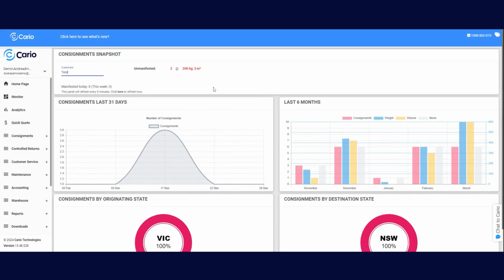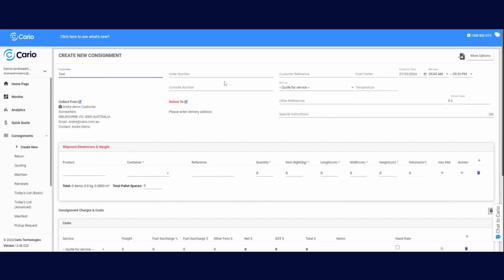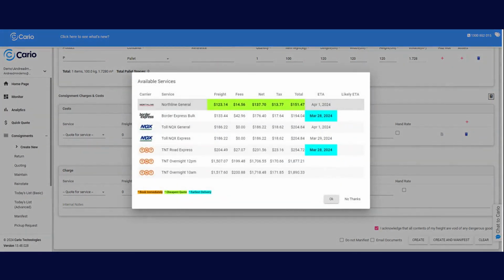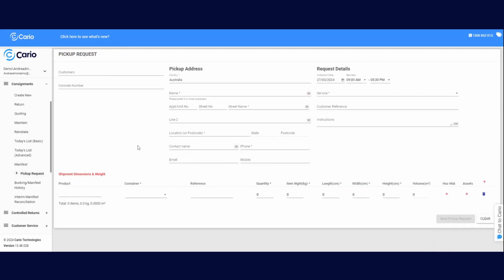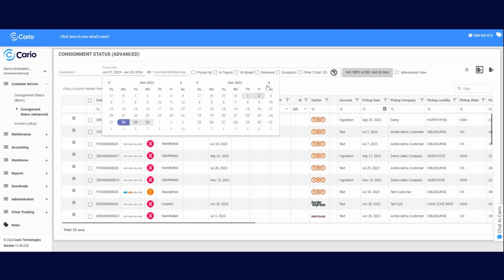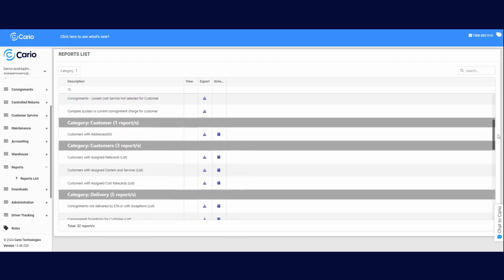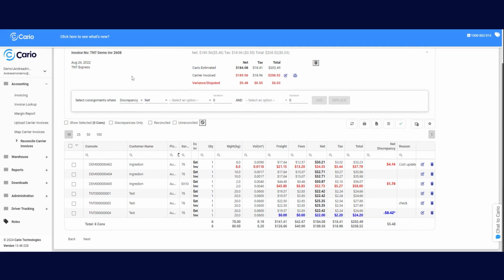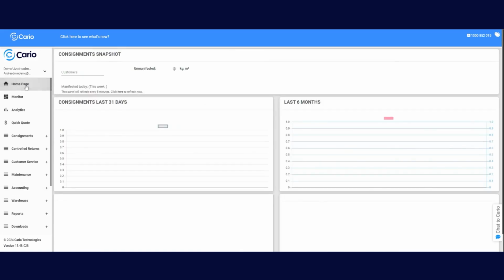Cario Freight Management Demo